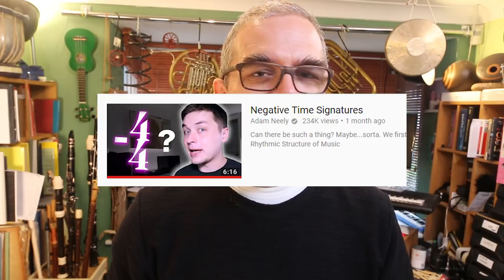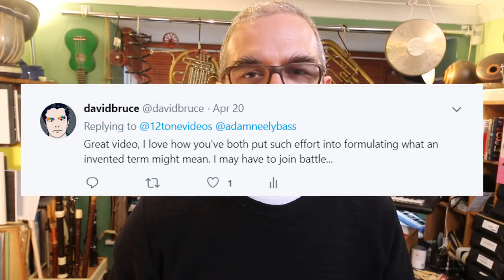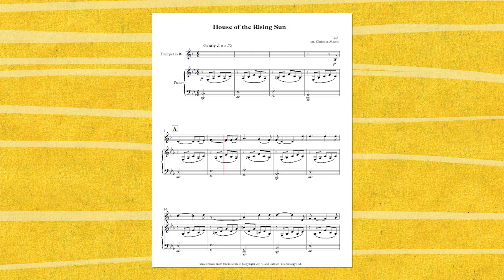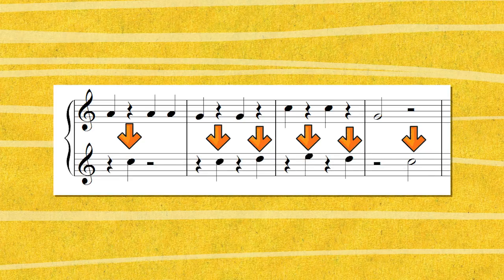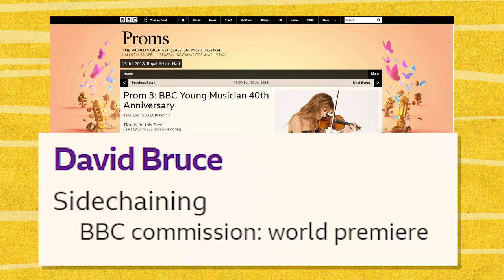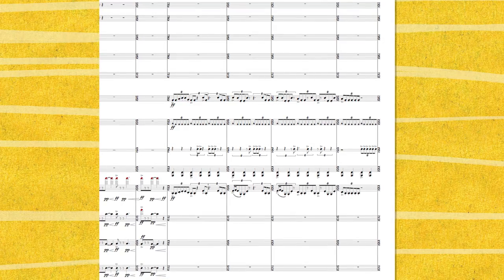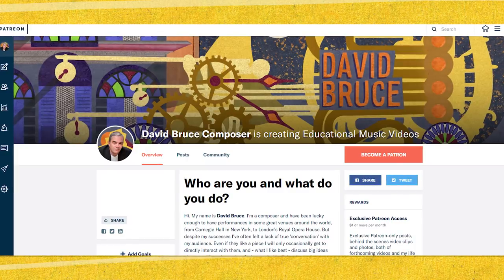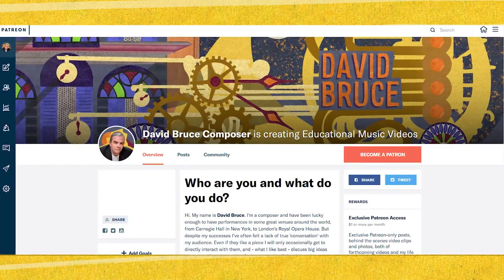Negative Rhythms and Sidechaining for Orchestra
In this video I discuss a way of thinking about rhythm but filling the 'empty space' between the notes of an existing melody or rhythm. You can call it a 'negative rhythm'. I've been using this in a piece I'm working on at the moment for the BBC Proms, which is called 'Sidechaining' and the negative rhythm idea is closely related to the technique of sidechaining found in Digital Audio software like Ableton Live.

The idea also relates to videos by two of my favourite YouTubers on the hypothetical subject of 'Negative Time Signatures'. Here are those videos: